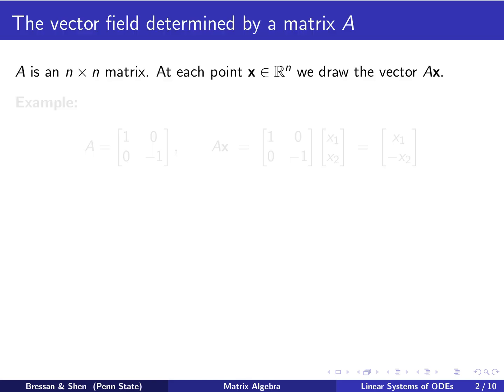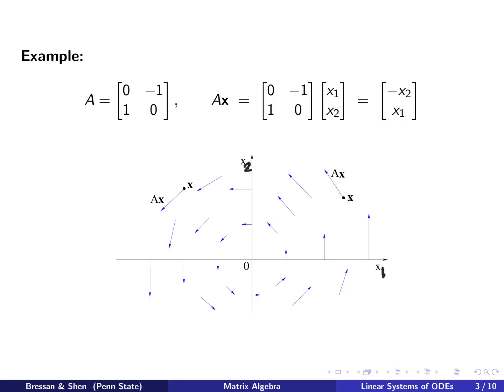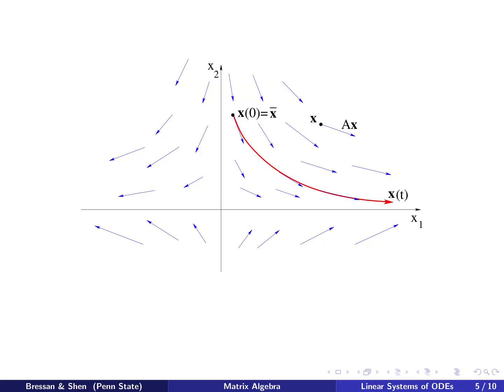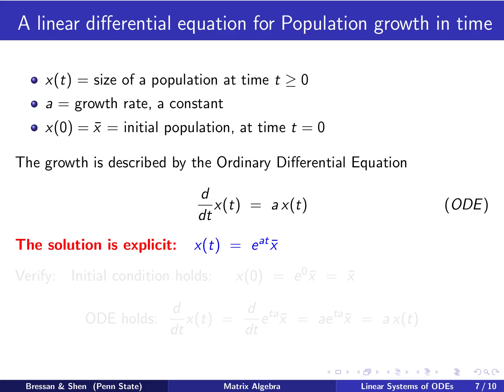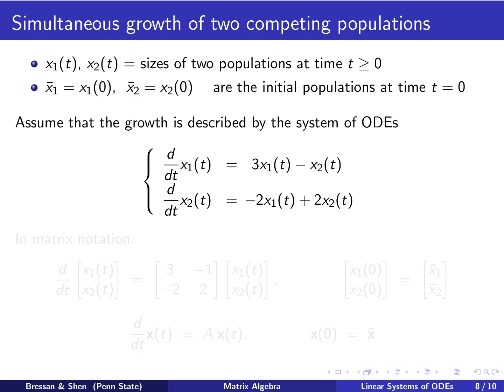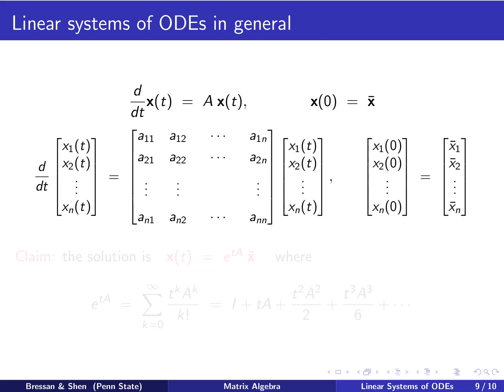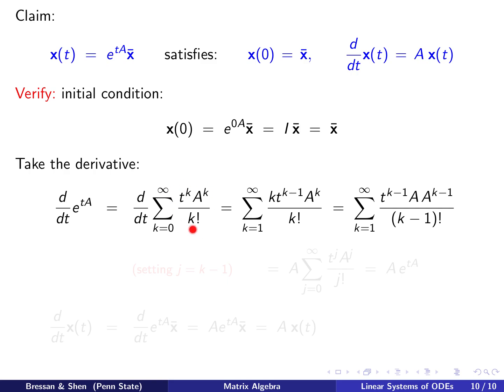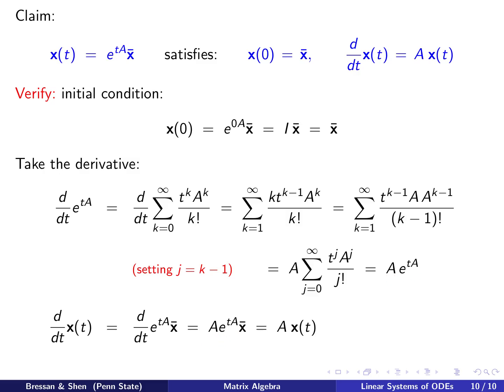Matrix Algebra Lecture 35 Part 1: Systems of Linear ODEs - A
Matrix exponentials, application to linear systems of ODEs